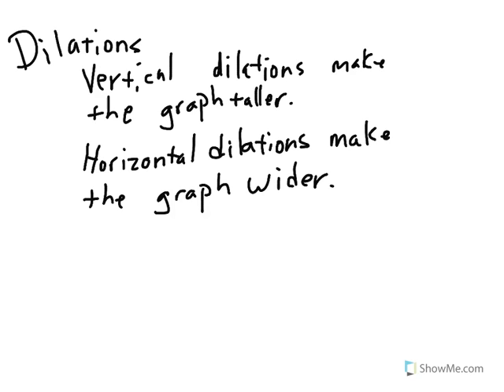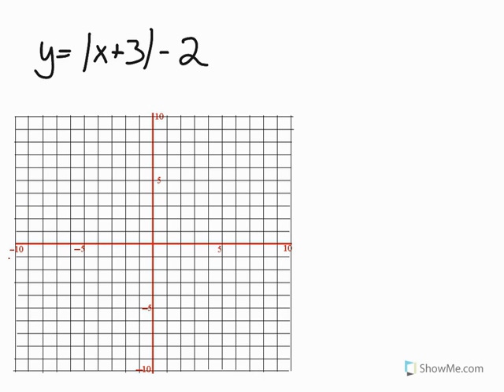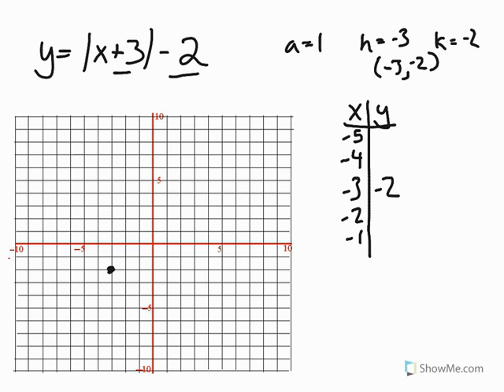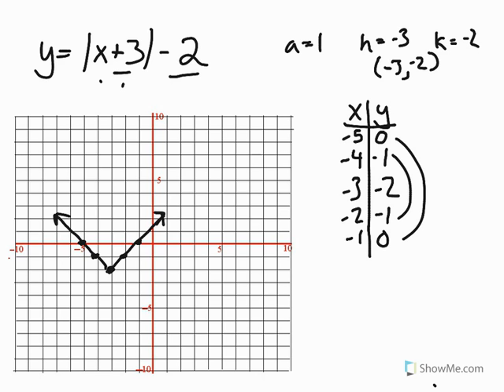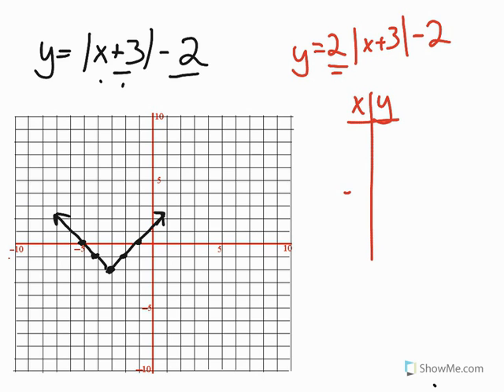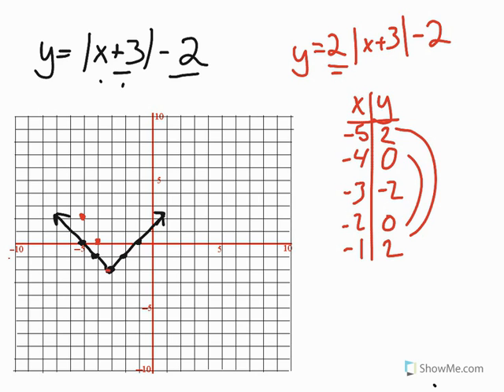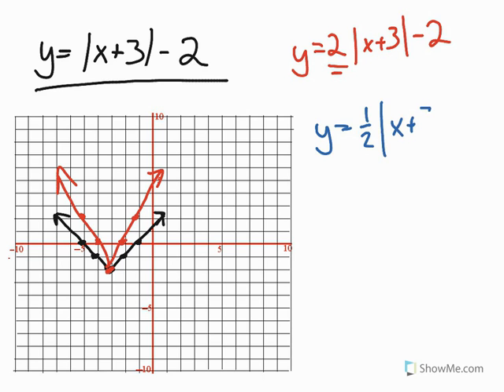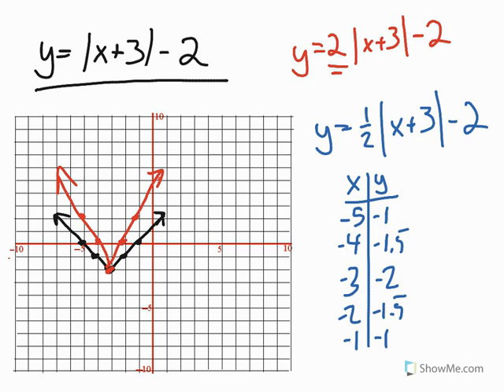Dilating Graphs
A refresher on how to dilate a graph